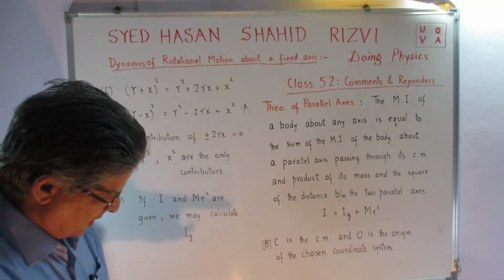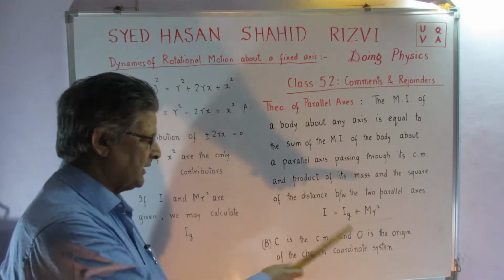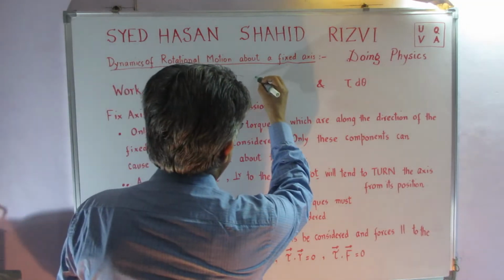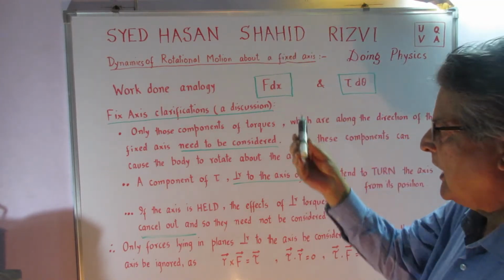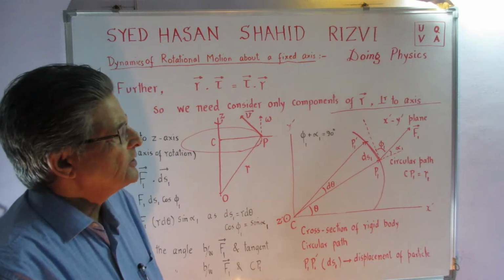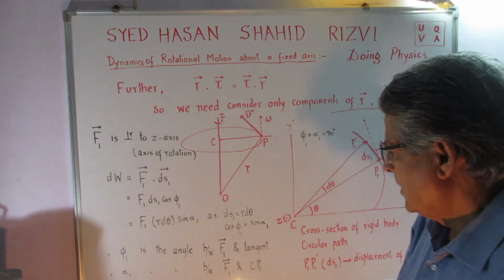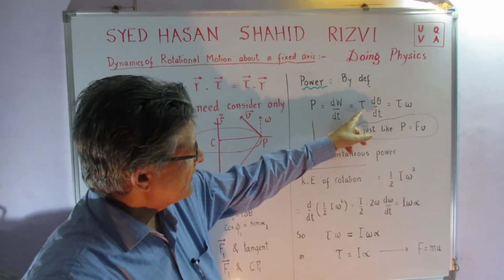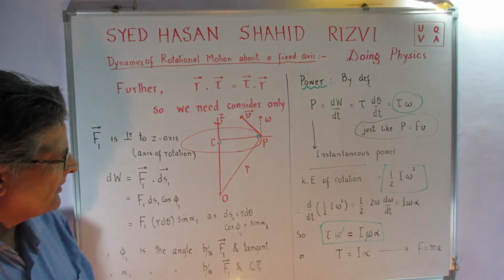Class 54 - Dynamics of Rotational Motion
Dynamics for rotational motion is completely analogous to linear or translational dynamics. Dynamics is concerned with force and mass and their effects on motion. For rotational motion, we will find direct analogs to force and mass that behave just as we would expect from our earlier experiences.